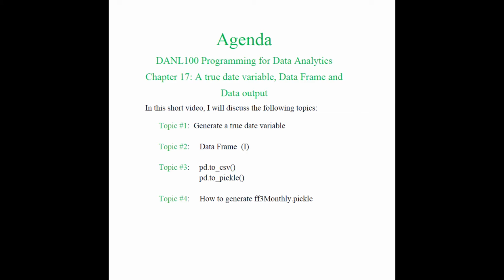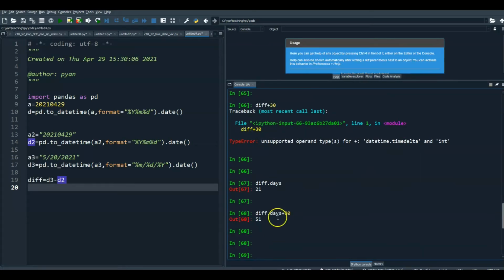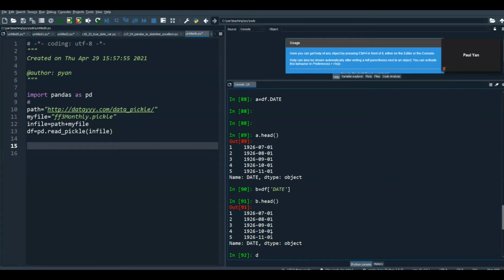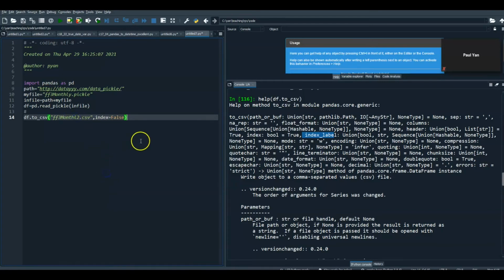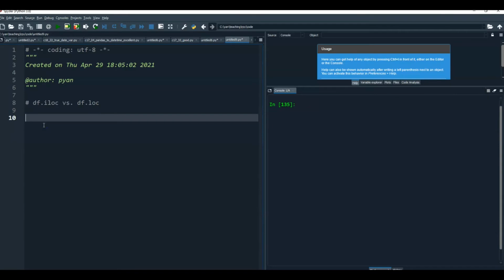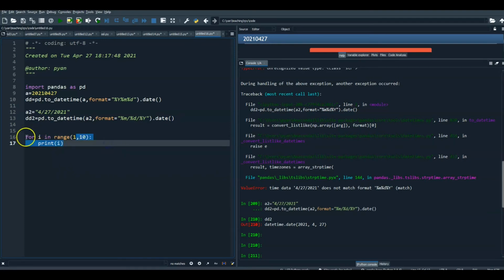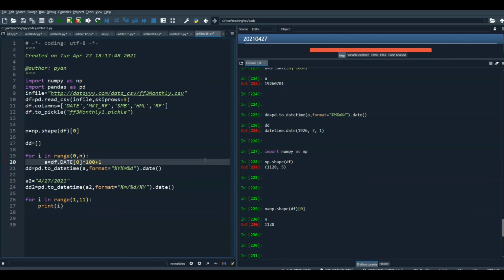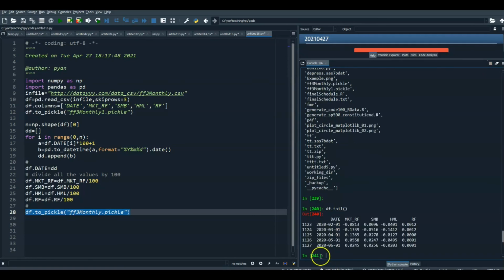Chapter 17: A true date variable, Data Frame (I)., Data output, how to generate ff3Monthly.pickle